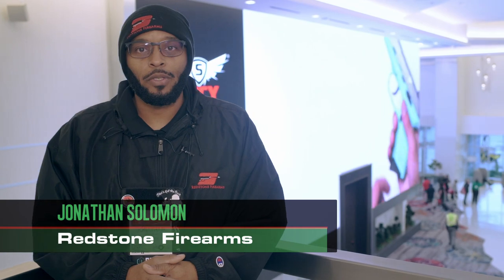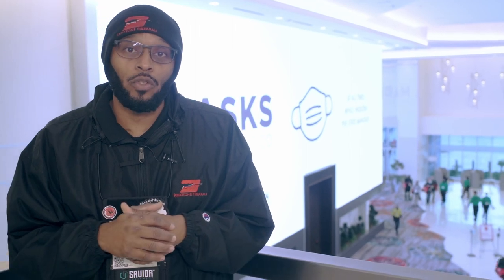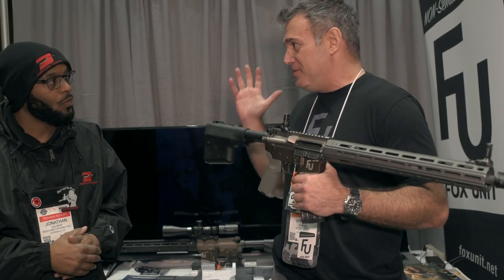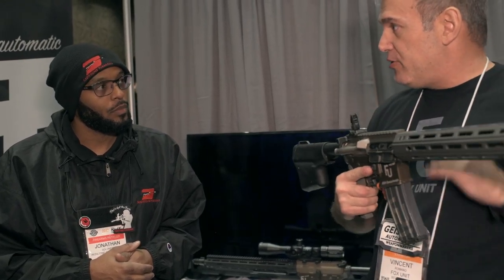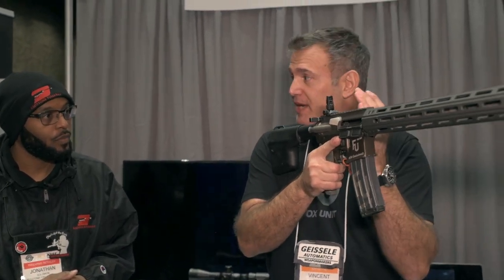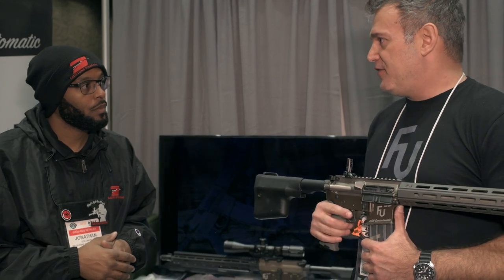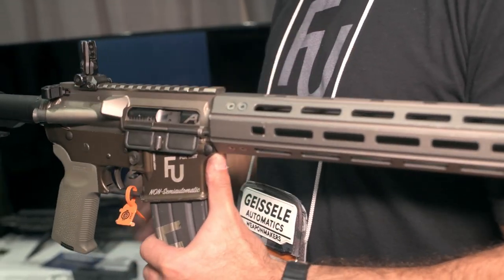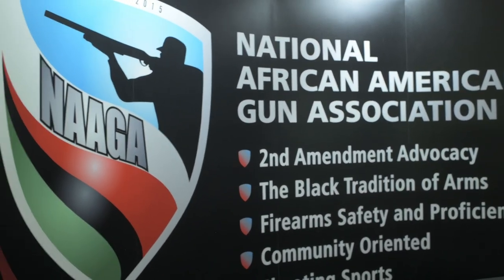Redstone Jonathan - Retailer SHOT "Show & Tell" | 2022 SHOT Show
Jonathan Solomon, co-founder of Redstone Firearms, walks the 2022 SHOT Show floor to share his show experience and point out some of his favorite industry partners. Redstone Firearms is a firearm retail and training business based out of Burbank, California.